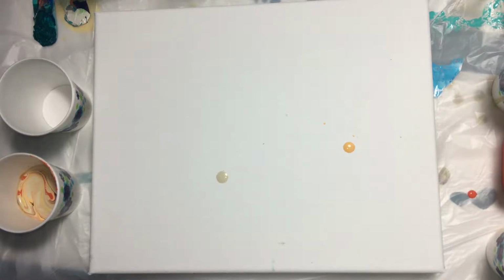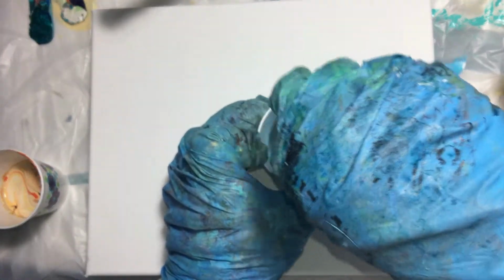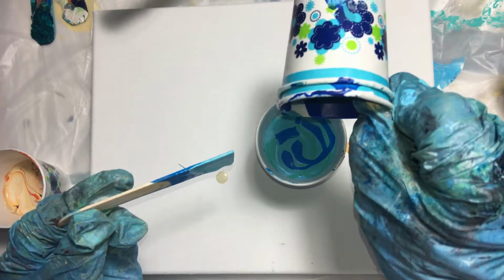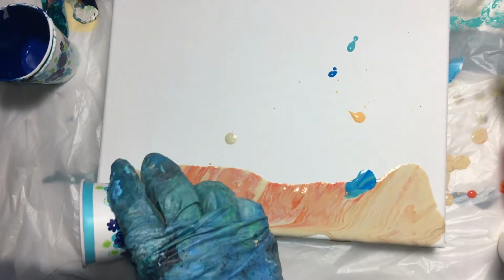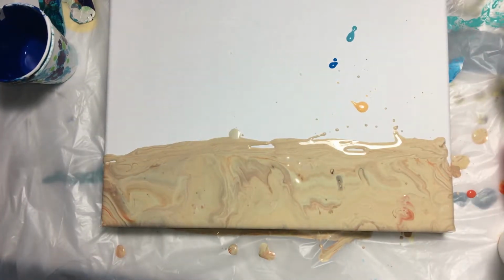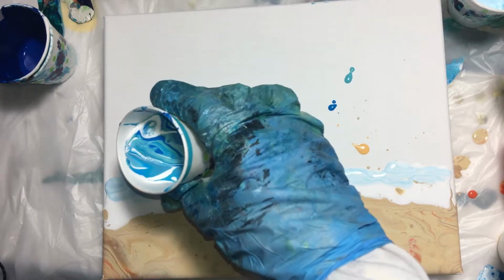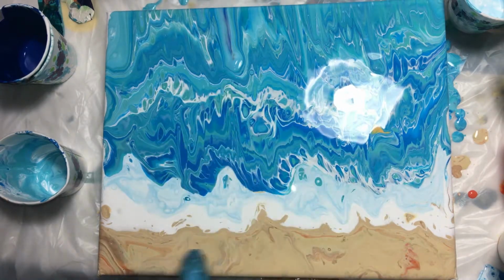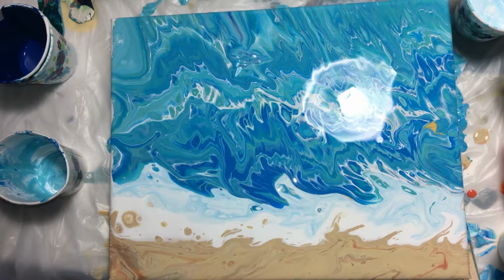(034) Beach Inspired Dirty Cup Acrylic Pour 2